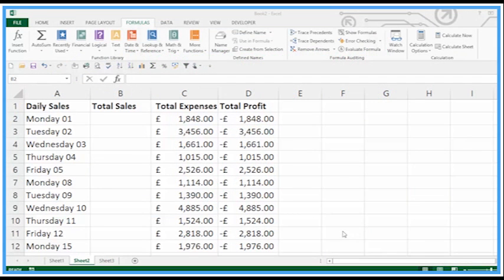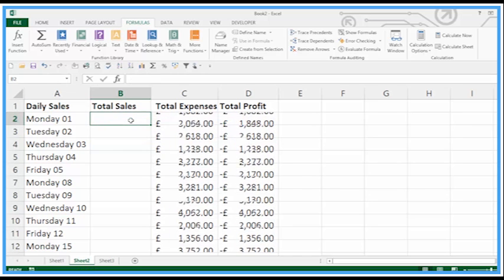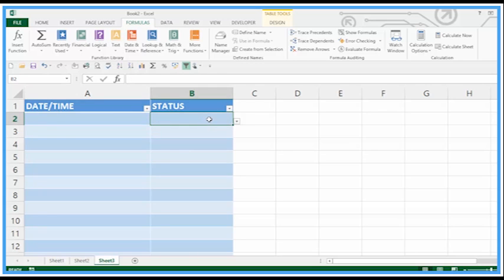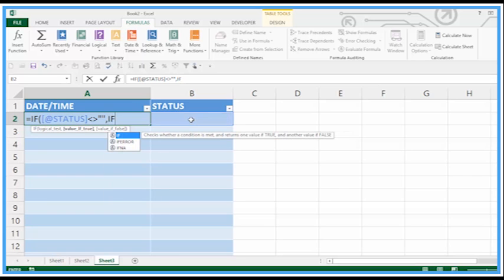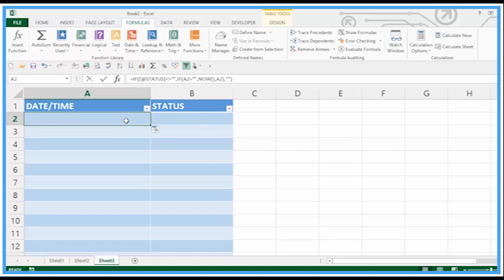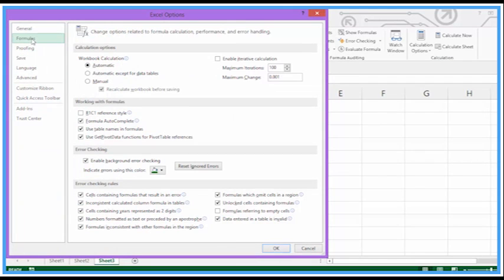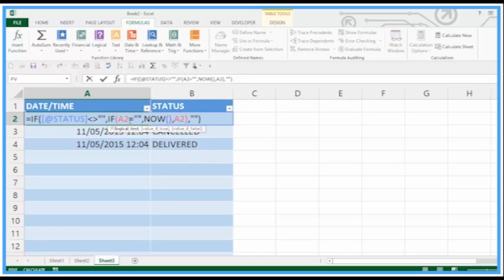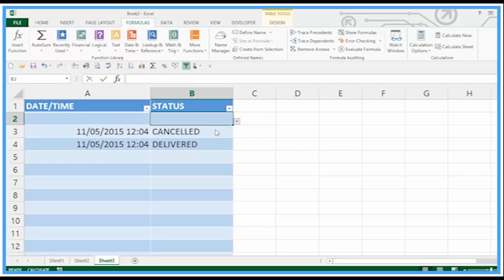Circular Reference Warning In Excel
Useful Circular Reference Warning in Microsoft Excel video from Activia Training. for the written transcript of the video.